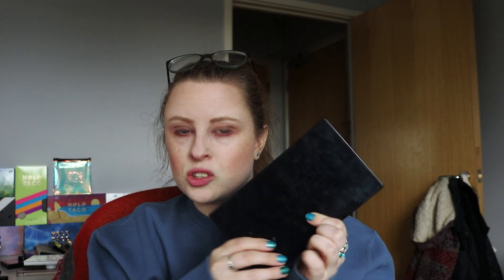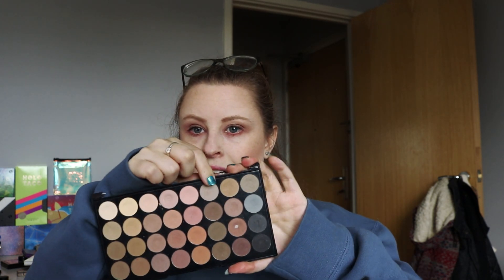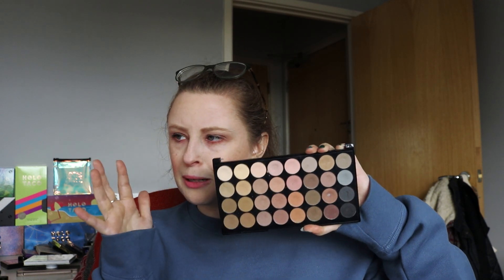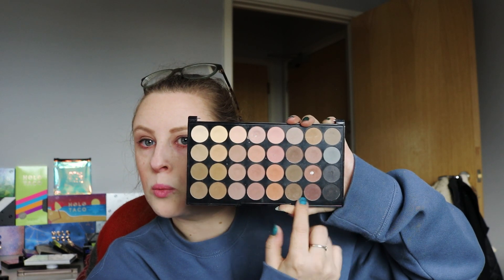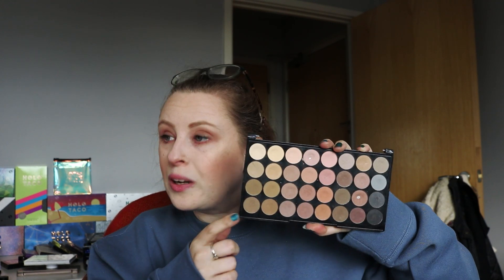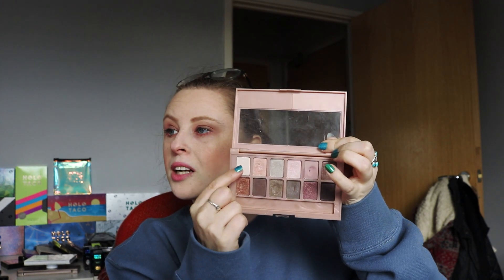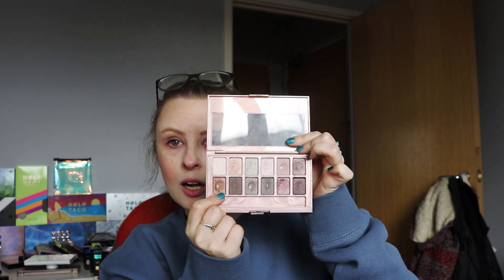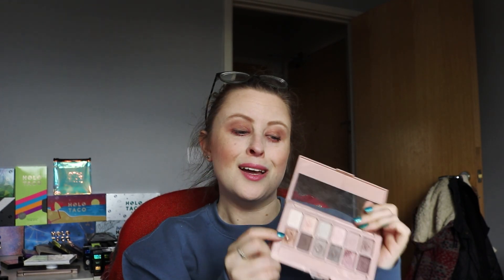Using Every Eyeshadow Project || 3rd Year Update!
Hello, welcome to my third annual update on my journey of using every single eyeshadow in my collection!! We still have a long way to go, but let's see what I used in the last 12 months.